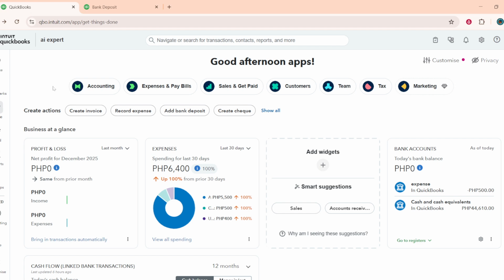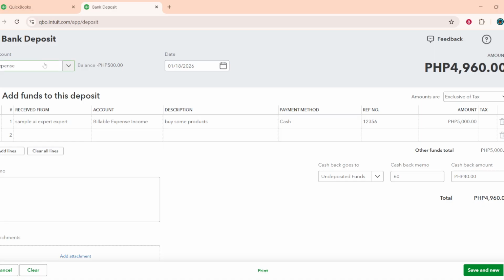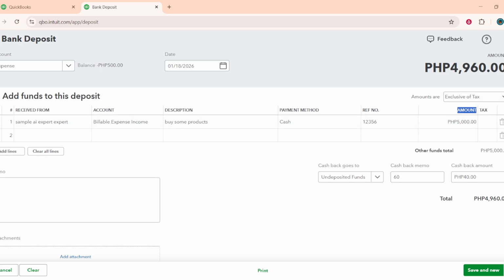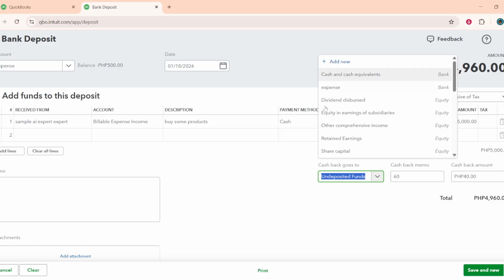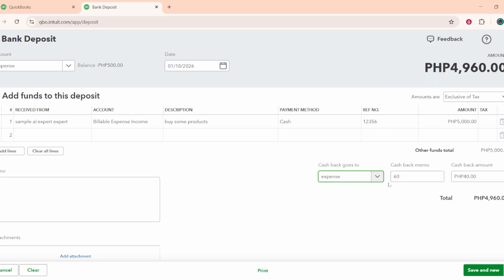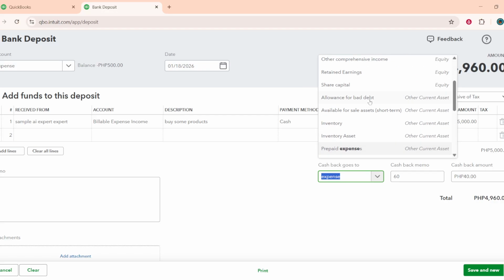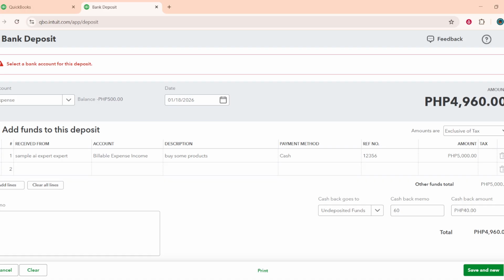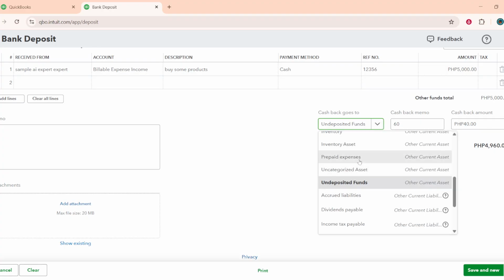QuickBooks Tip How To Fix A Common Mistake With Undeposited Funds (Easy Guide)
In this video, we discuss solving a frequent bookkeeping headache: the undeposited funds mistake. We show you how to clear undeposited funds correctly to avoid double-counting your income and keeping your books clean.

00:00 Intro
00:07 What are Undeposited Funds?
00:30 How to Review and Fix Undeposited Funds Mistakes
00:45 Selecting the Correct Bank Account
00:51 Reviewing the Payments in Undeposited Funds
01:08 How to Correct an Incorrect Entry
01:29 Ensuring the 'Deposit to Undeposited Funds' Option is Selected
01:45 Completing the Bank Deposit
02:16 Quick Habits to Prevent Headaches
02:29 Conclusion